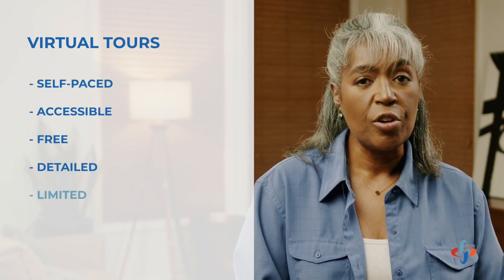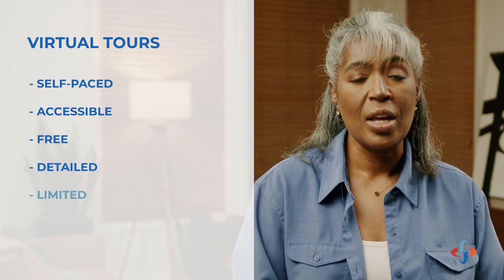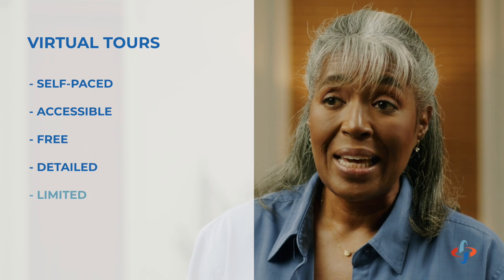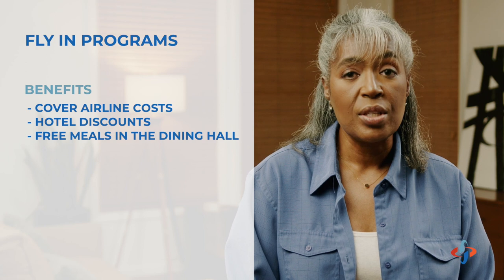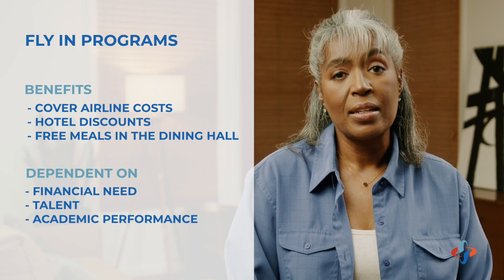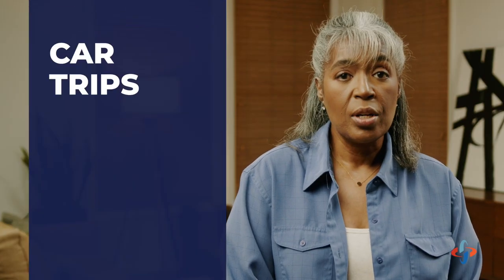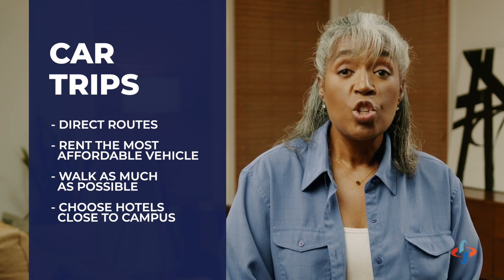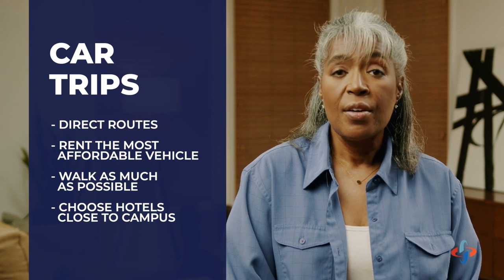Preparing for College Visits 1.3 Establishing a Budget for College Visits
Check out money saving tips and practices when setting out for college visits like fly in programs, organized tours, and virtual opportunities.

Use our tool to support your planning!